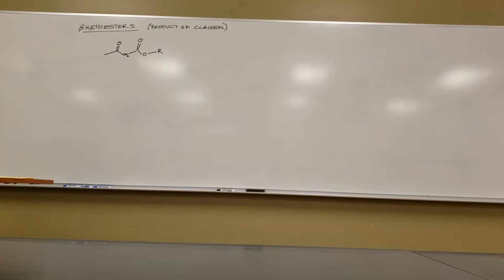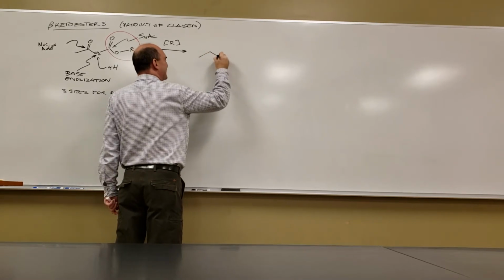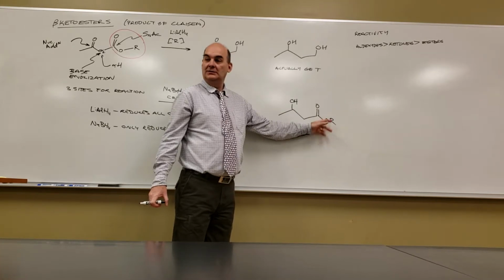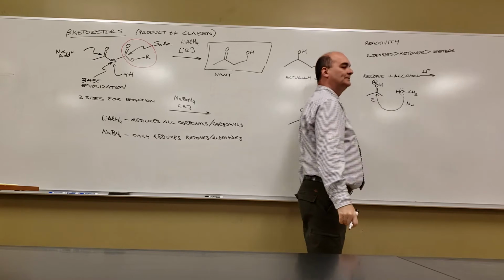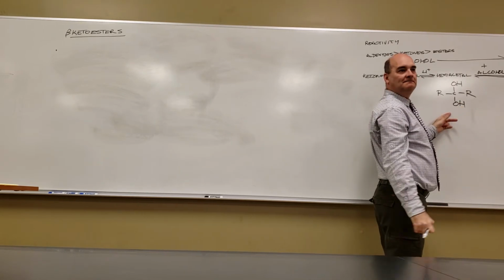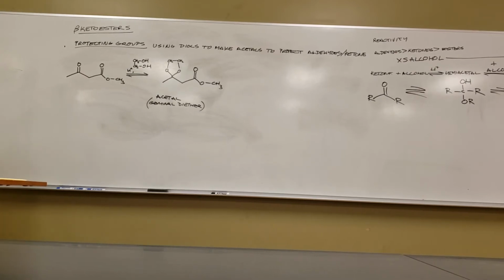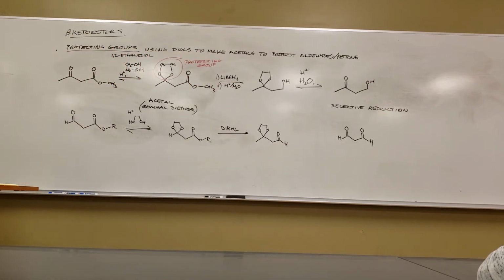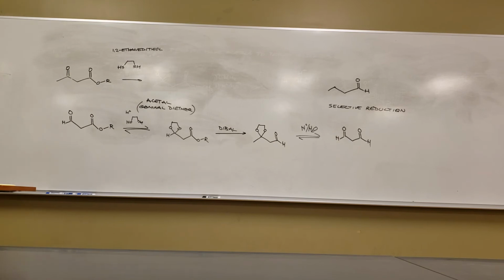CHE 2403: 29.1 beta-keto esters. Selective Reduction. Protecting Groups